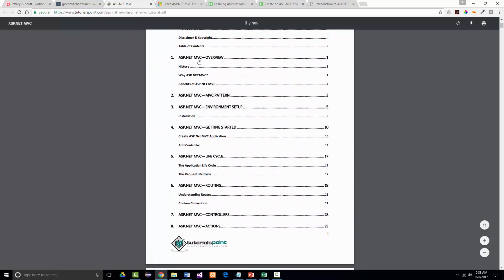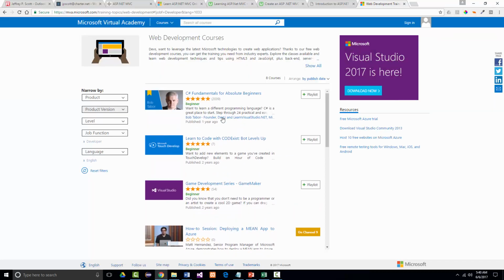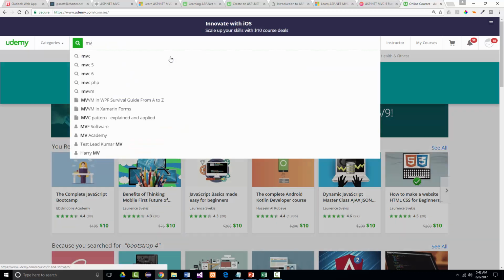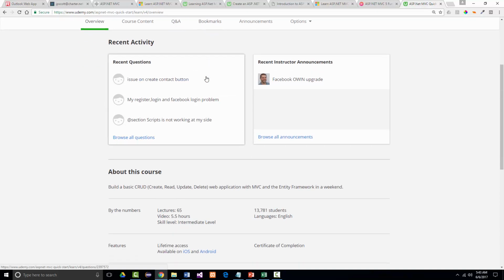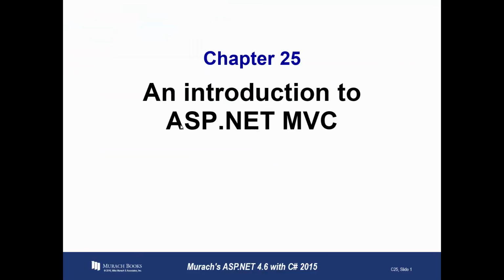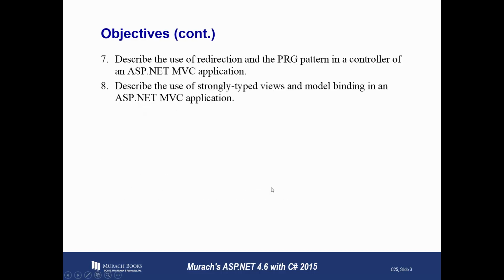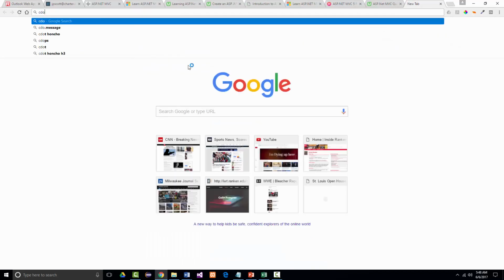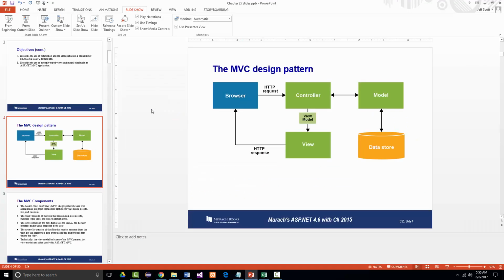AWD1111 - Chapter25 - Part01 - PPTs